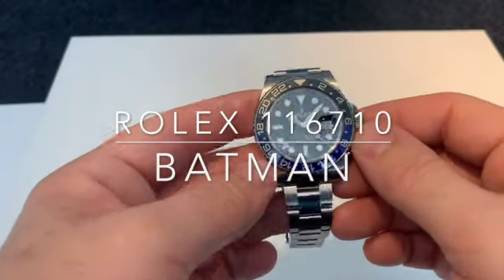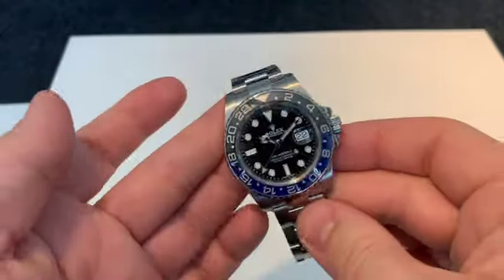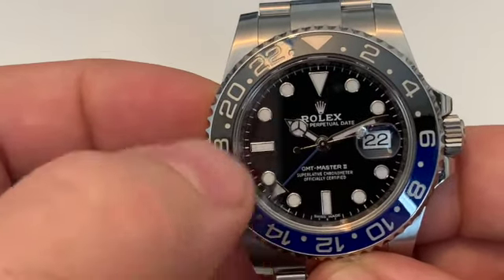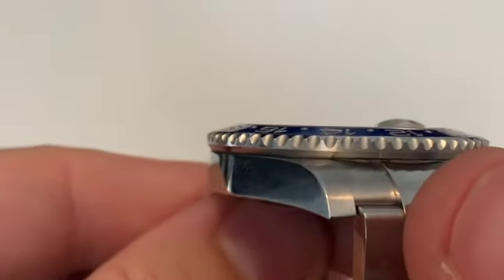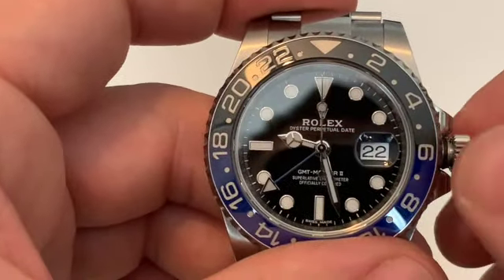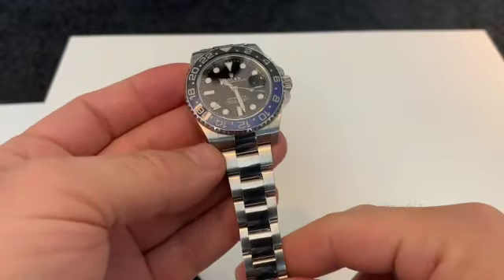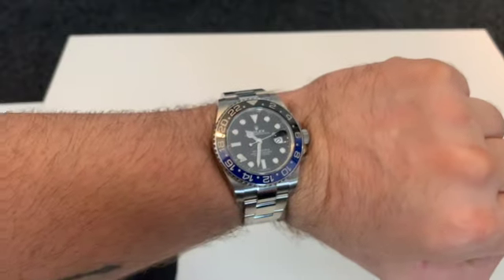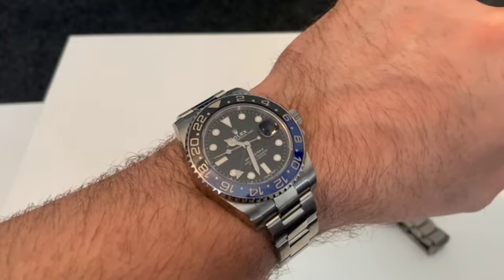Rolex Batman 3 years on Still The Daddy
My Rolex 116710 BLNR AKA the Batman 3 years on